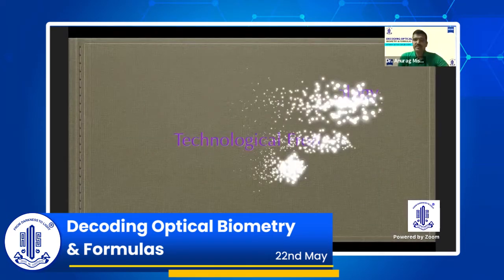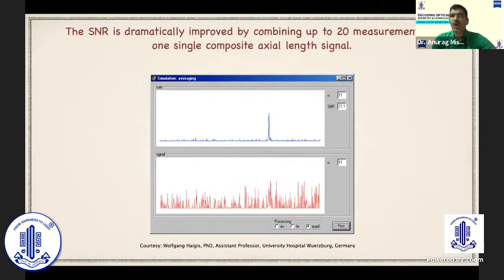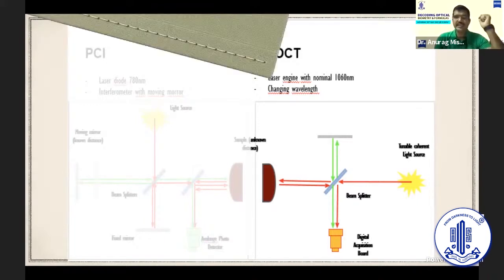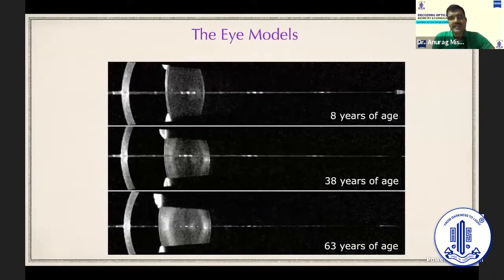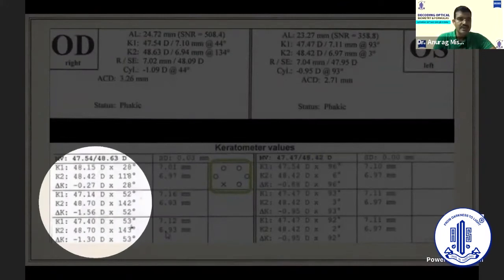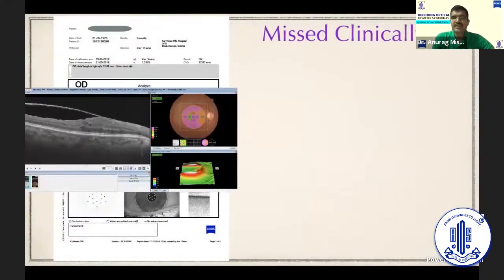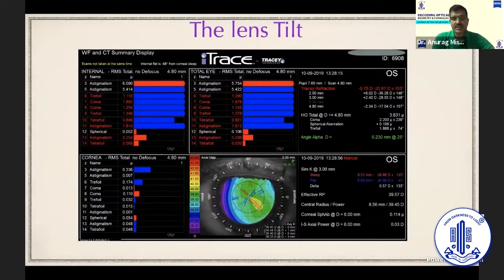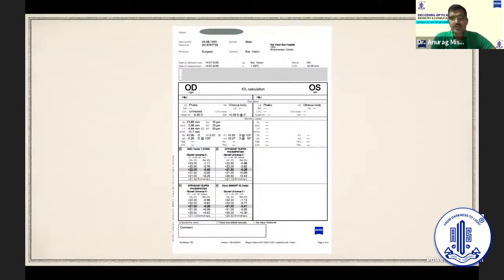Optical Biometry Understanding the technology from PCI to Swept Source -Dr. Anurag Mishra